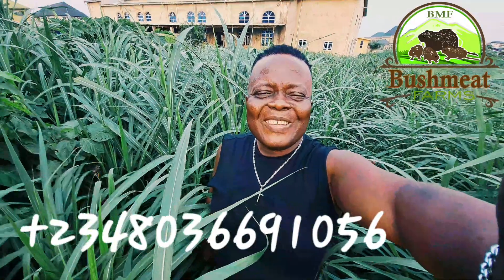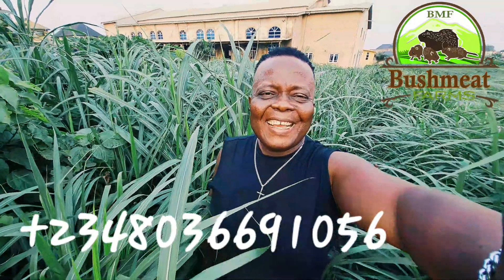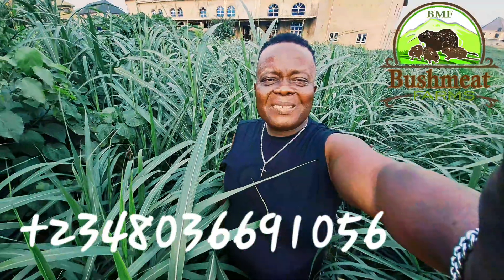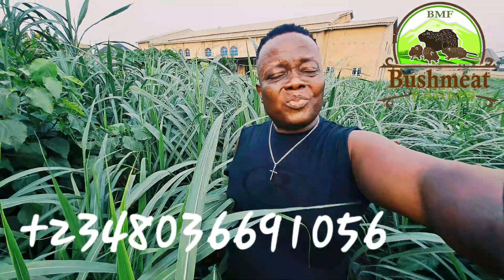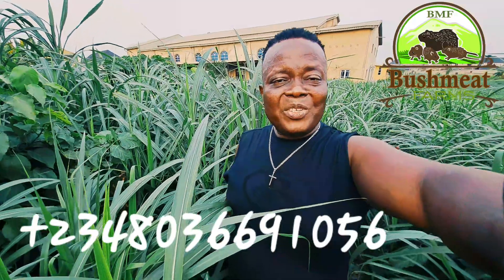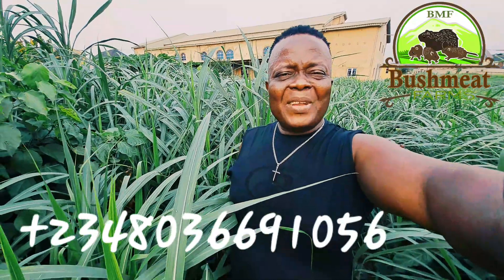the secret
grasscutter farming